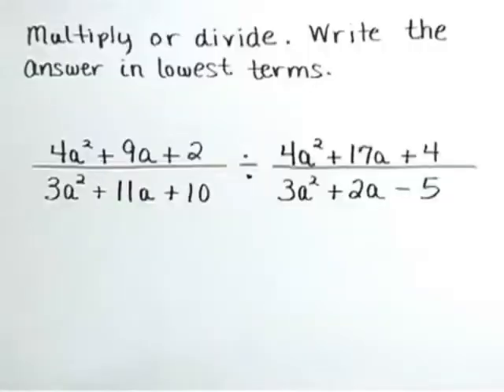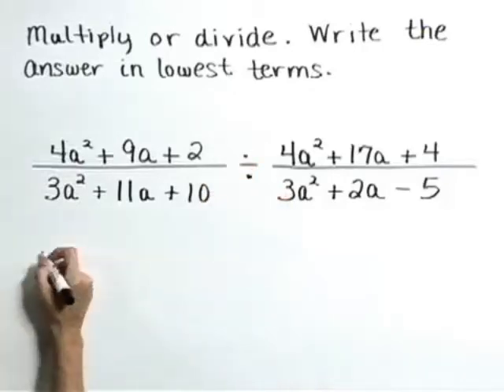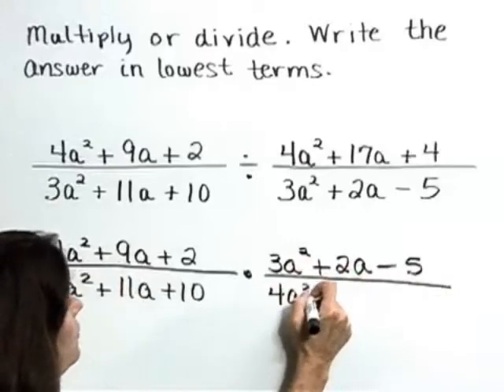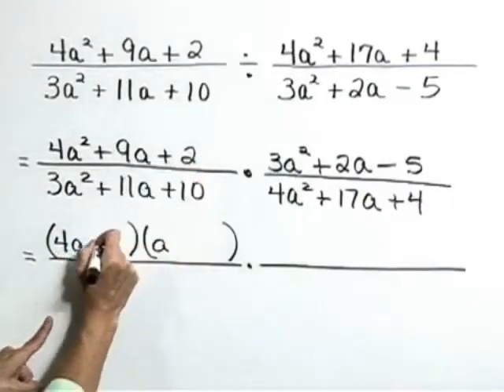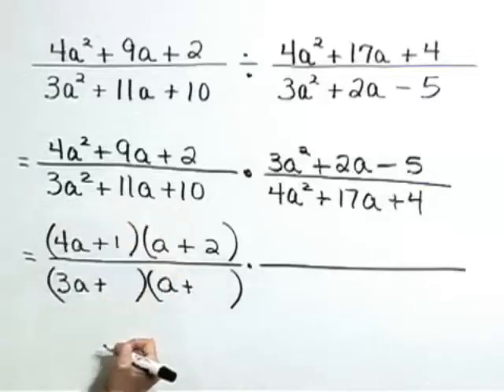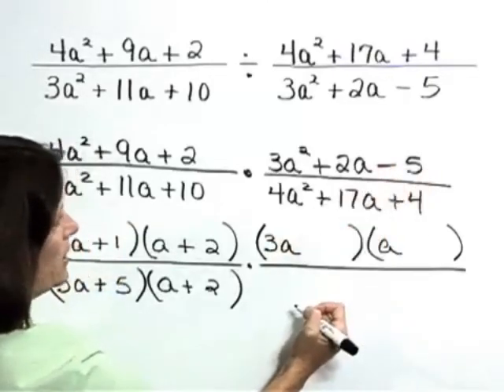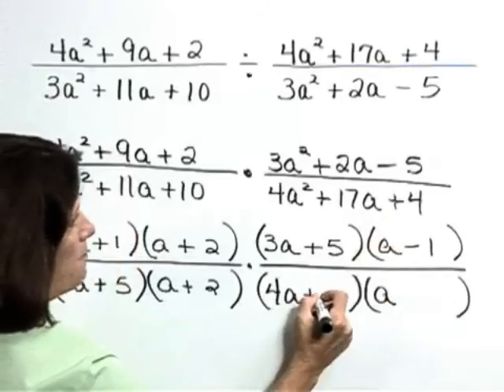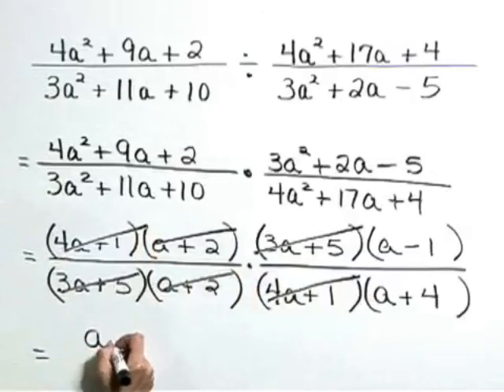Lial Introductory Chapter Test Prep: Ch. 7 Ex. 8